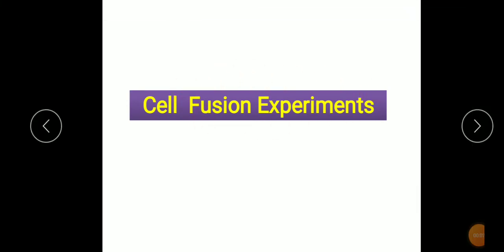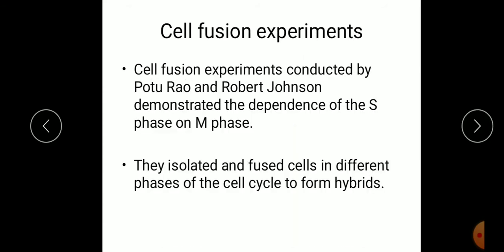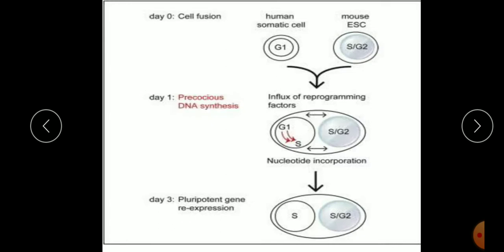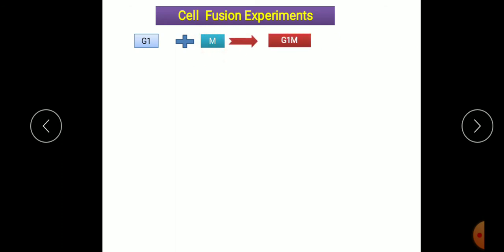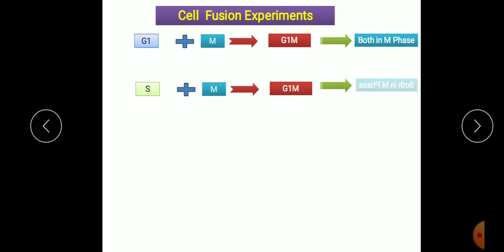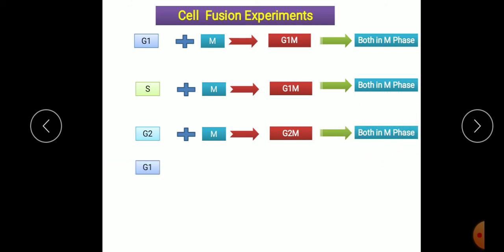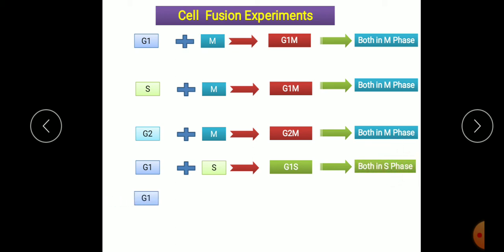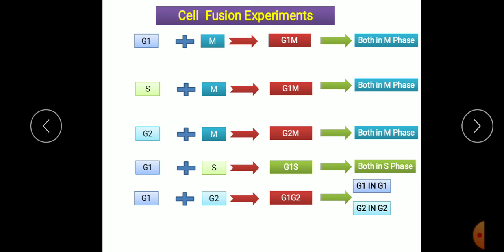Cell fusion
cell fusion Experiments has asked in CSIR NET exam for 4 Mark's so simpler video is presented for such experiments results